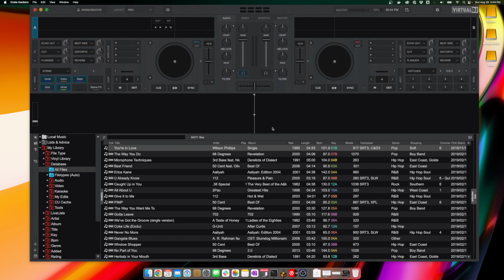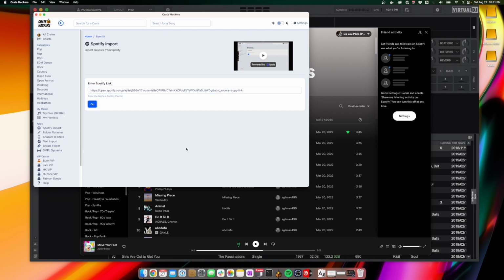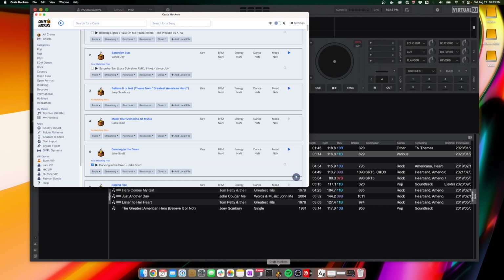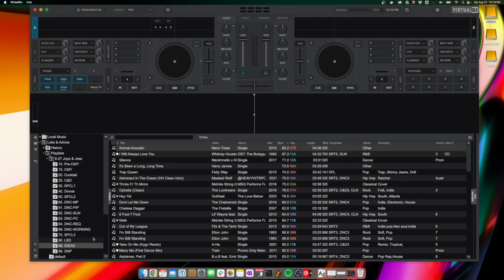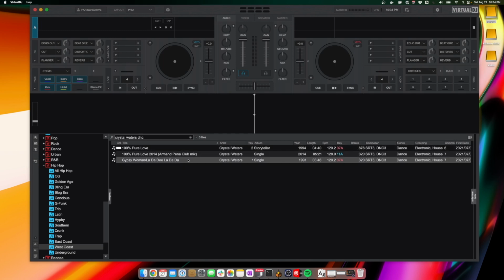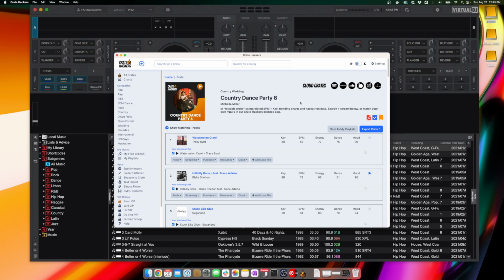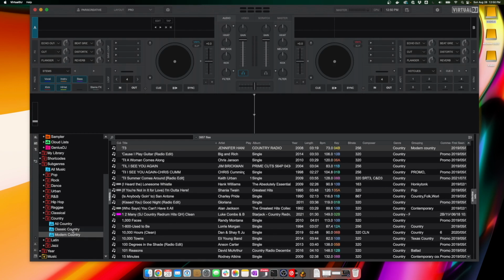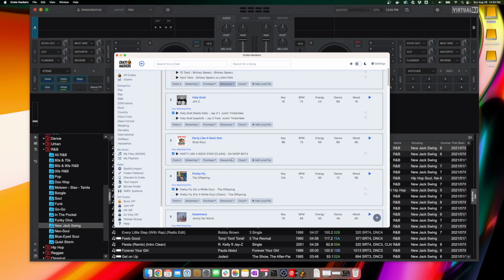How I Integrate Crate Hackers Into My Workflow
ParisCreativeForDJsOnly I've seen some love and some hate for Crate Hackers, and I really have to wonder if the hate is a complete misunderstanding of what it does. So let's take some time to talk about how I have personally integrated Crate Hackers into my workflow along with piloting v3 (beta) of the release.

0:00 - Intro
0:55 - Crate Hackers Config
3:12 - Spotify Integration
9:37 - Augmenting Your Library
21:30 - Conclusion